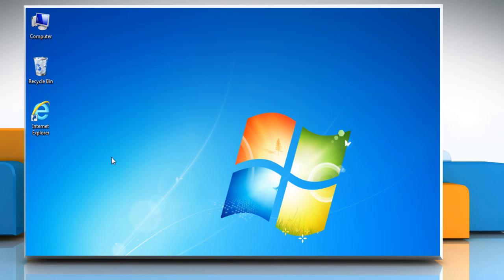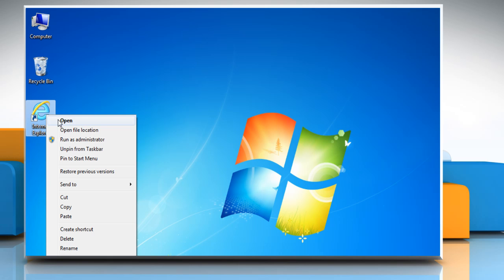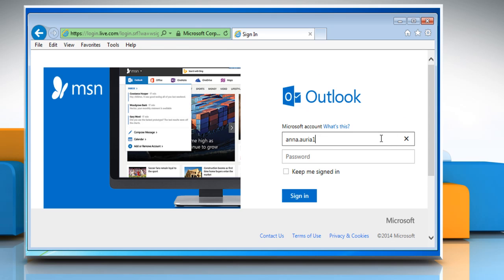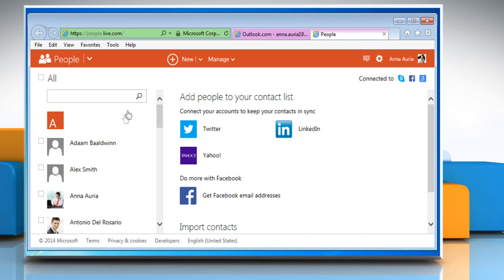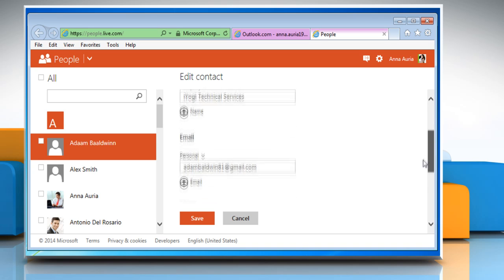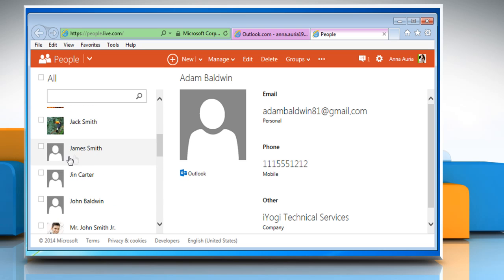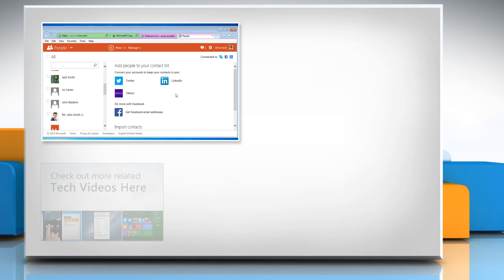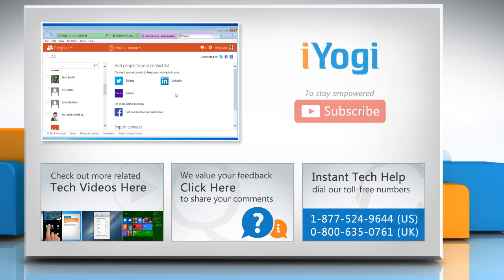How to edit or delete a contact in Outlook.com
Do you want to make changes in the details of a contact or remove a contact from the contact list of your Outlook.com account? This video will show you simple steps to edit or delete a contact in Outlook.com on a Windows® 7 PC.